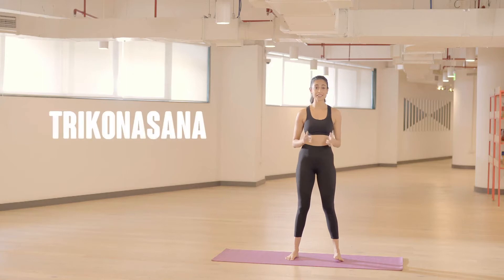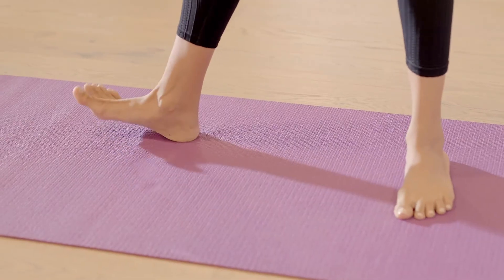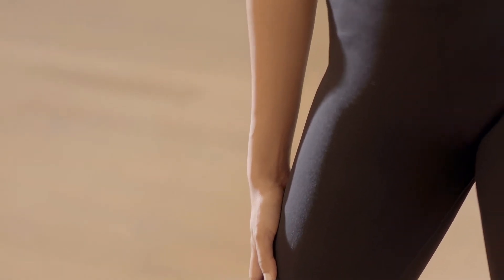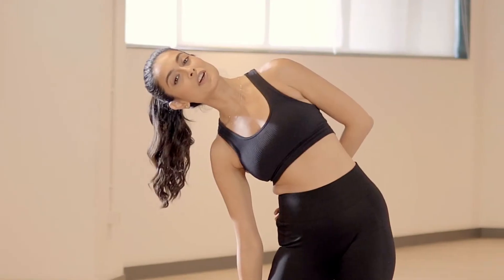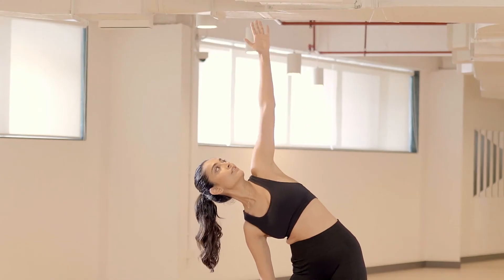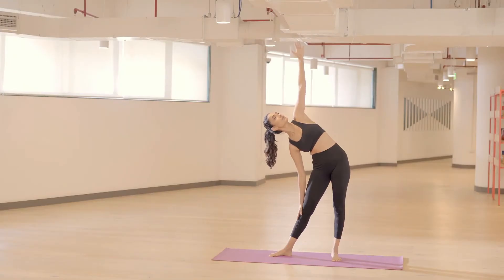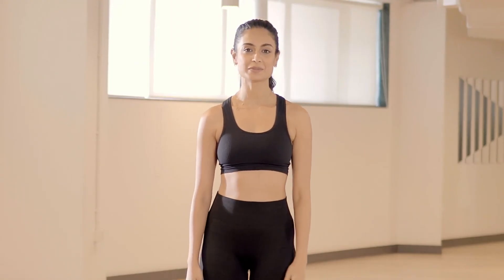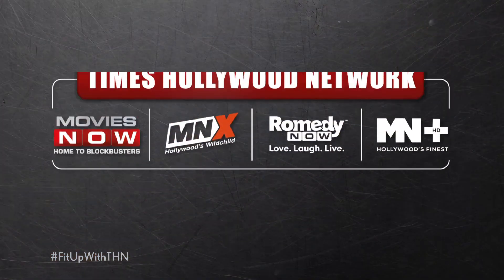MNX | FitUpWithTHN | Trikonasana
Get active, get fit!
Time to ease the back stiffness with this simple drill. Take regular breaks and FitUpWithTHN, where Sarah Jane Dias will help you relax your body.